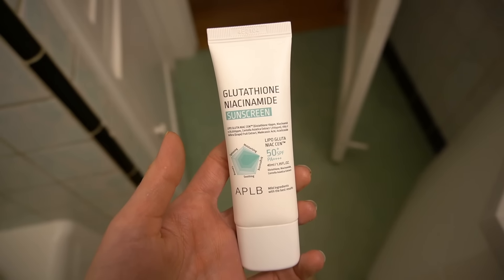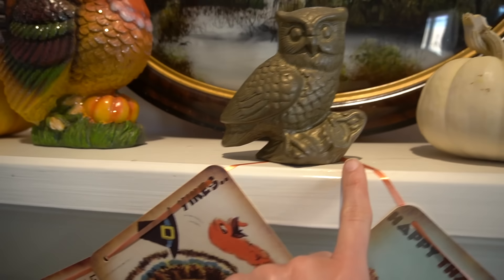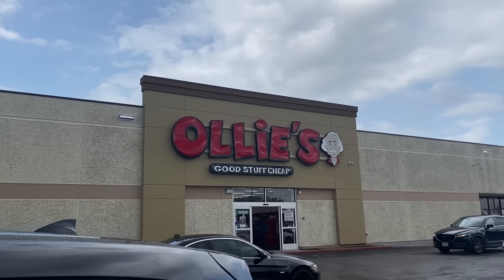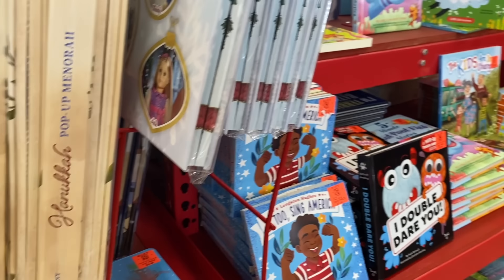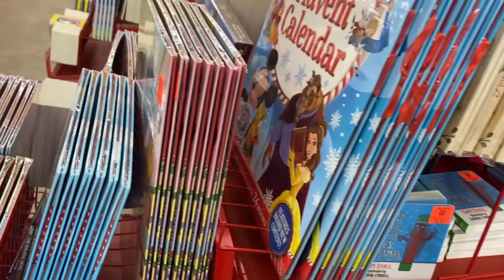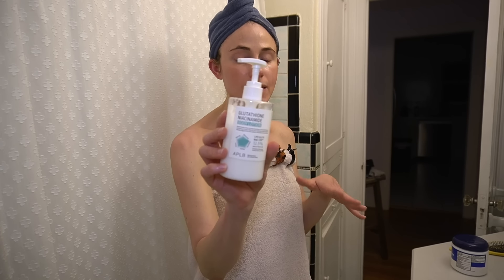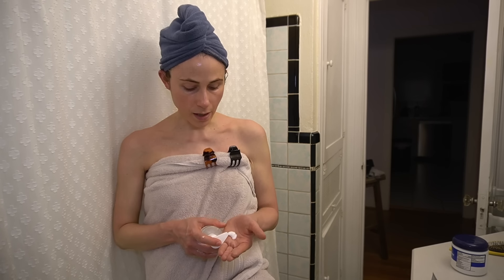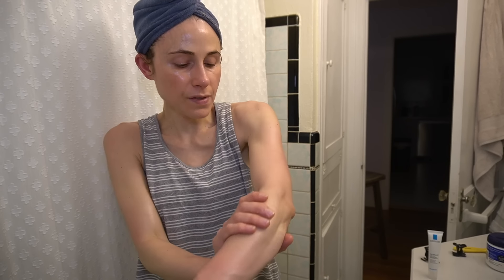Moisturizer Stacking, Estate Sale & Ollie's Shopping | Vlog